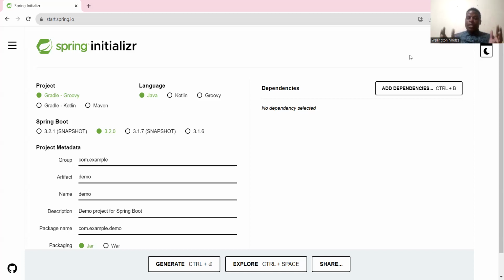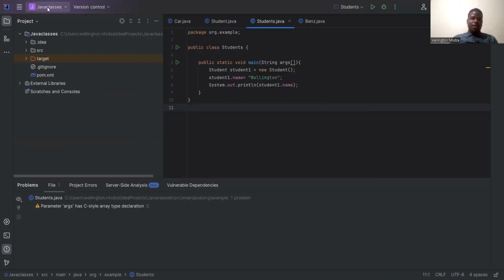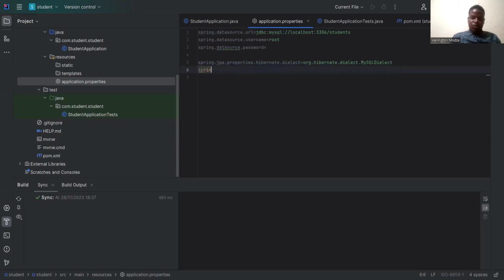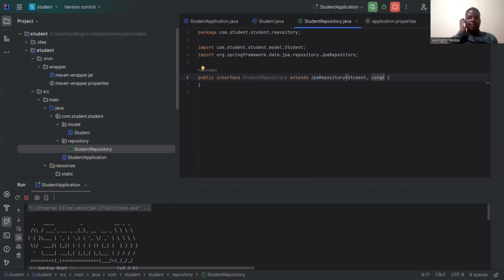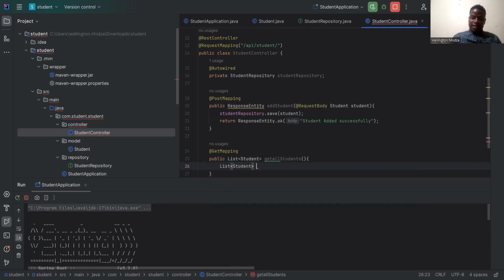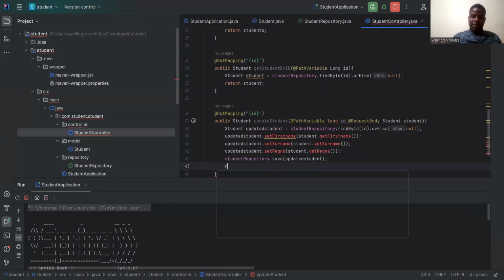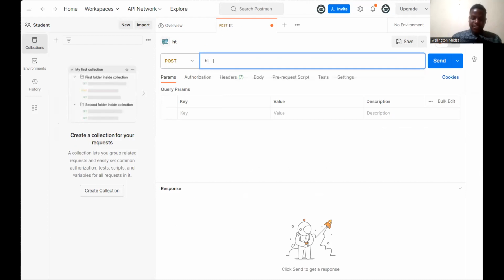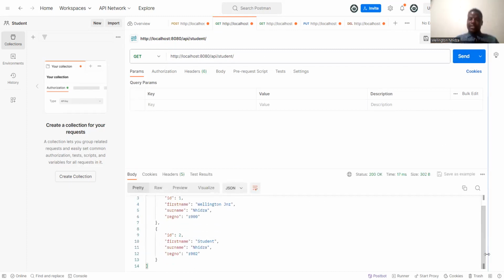Spring Boot Web Service